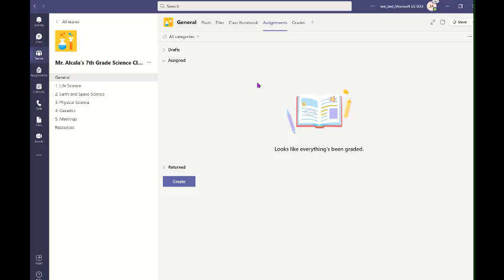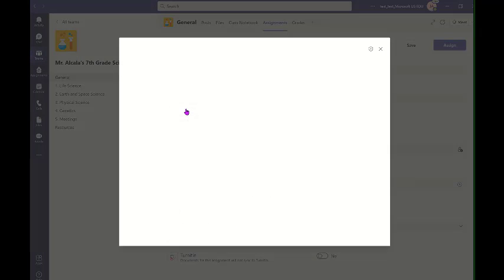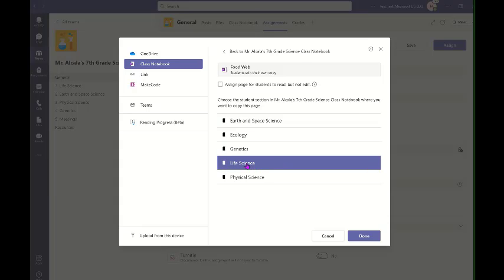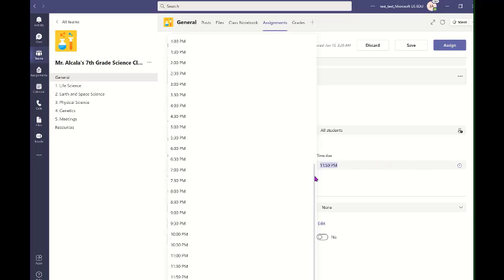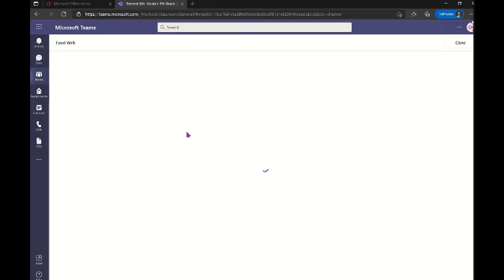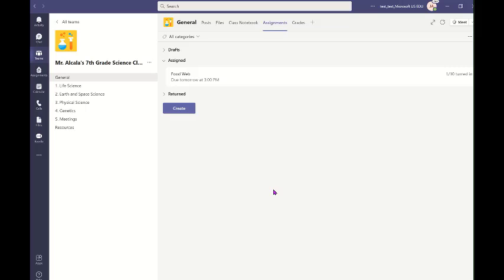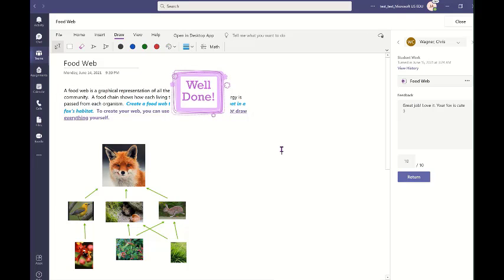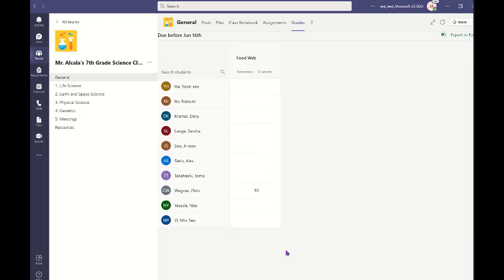Assignments in Microsoft Teams